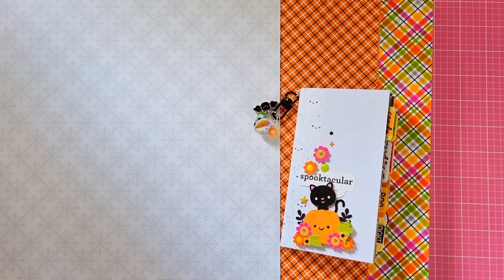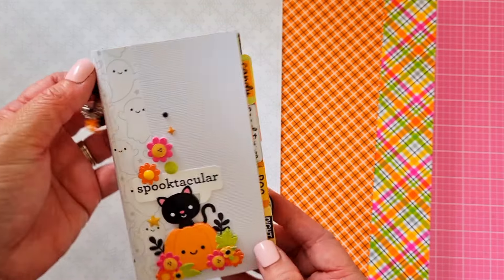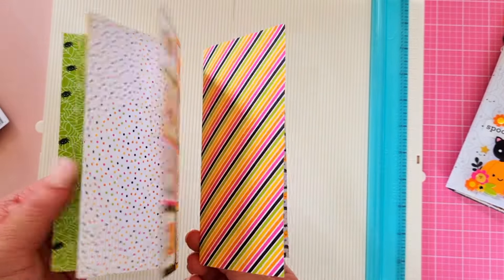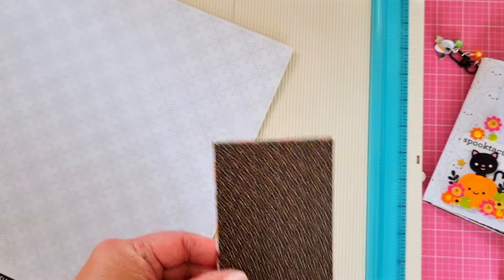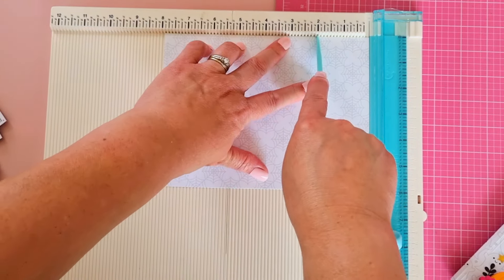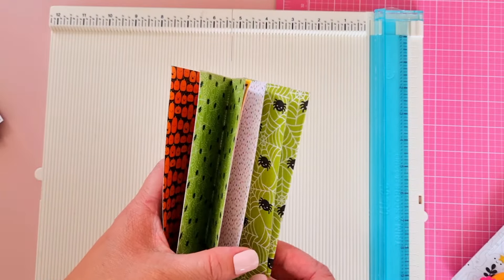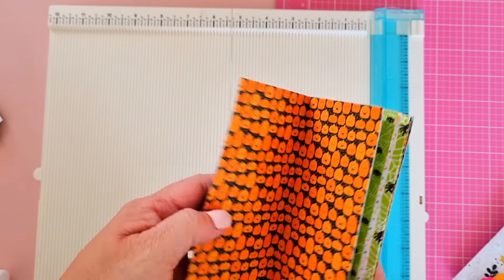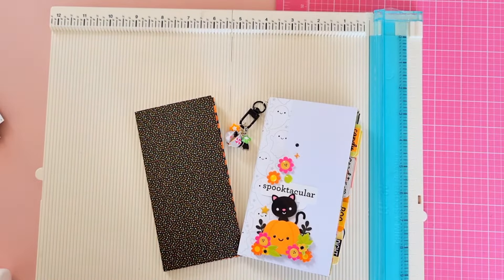Tutorial 6x3 mini album Foundation Pages! 🧡💚🩶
Here it is crafty friends! How to start your 6x3 mini album! Let me know if you have any questions ✨️🩷